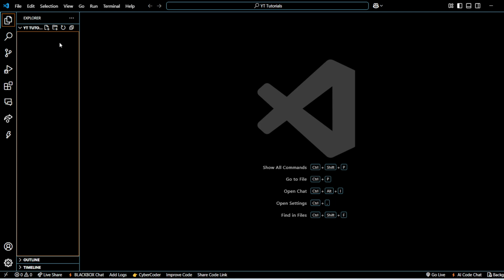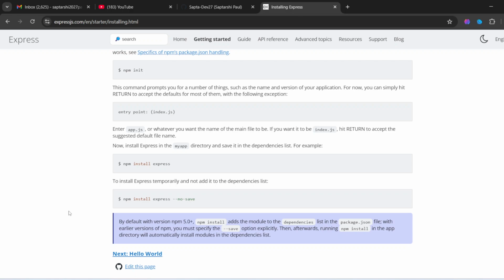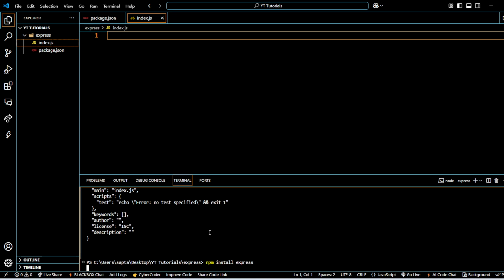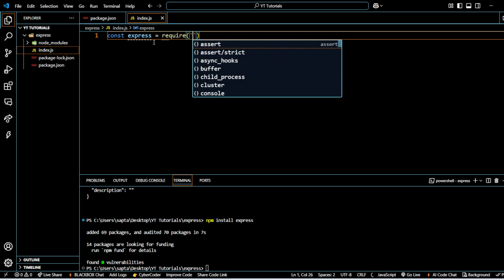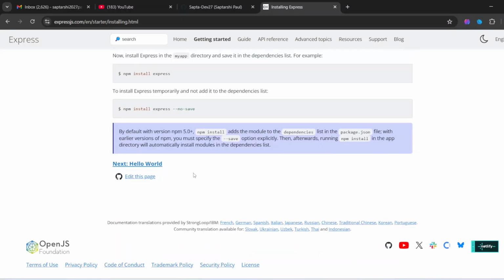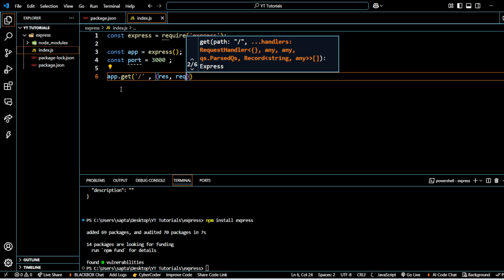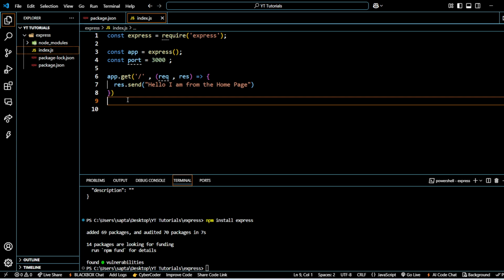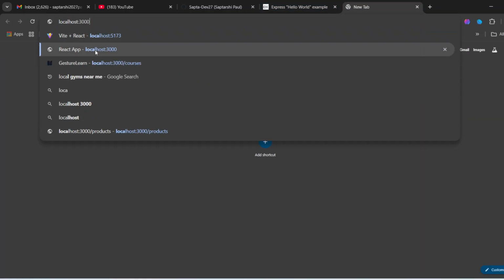Introduction to Express || Build Your First Server in Express || NodeJS || Backend Development